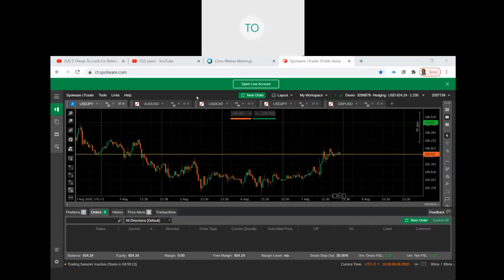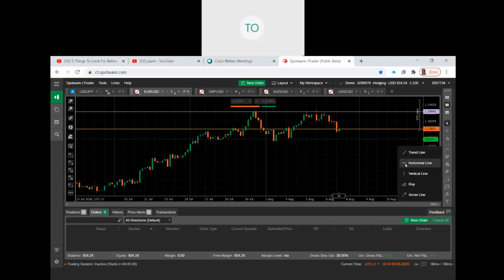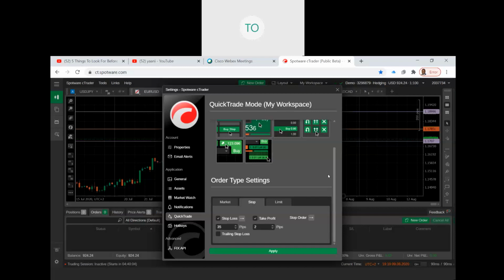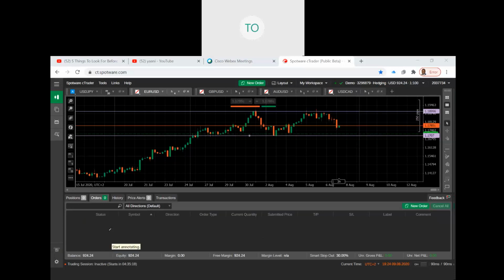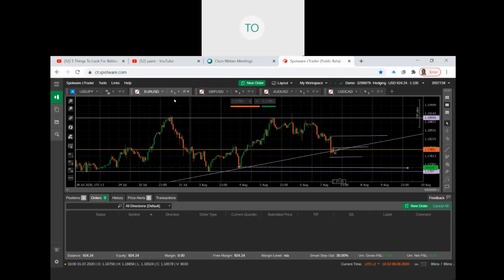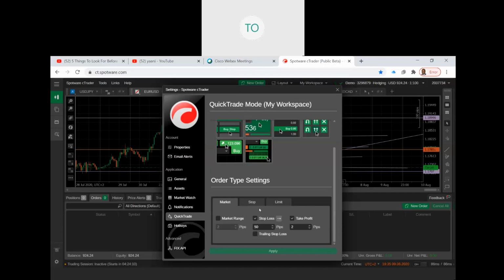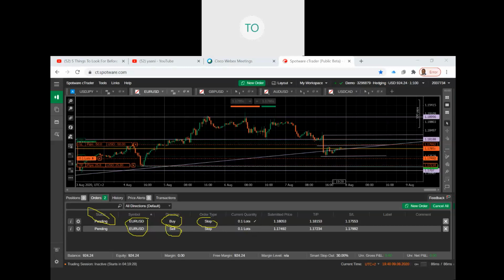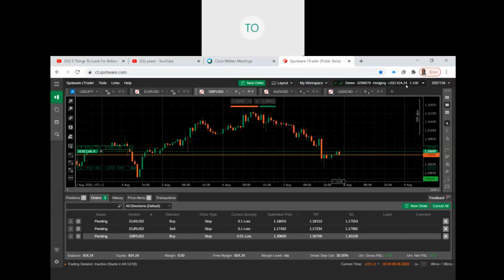Daily 10 Pips Club Class I 2020 08 09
Teaching how to set up pending traders using sniper strategy for London open session